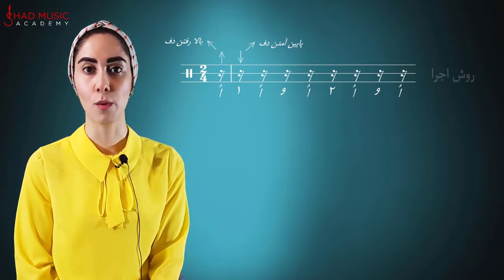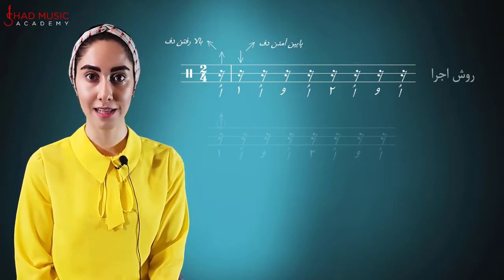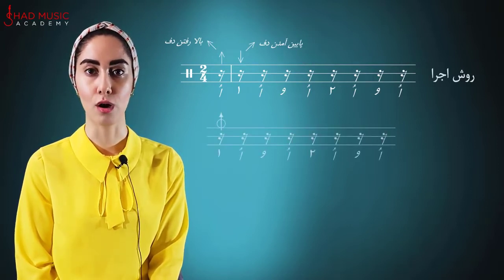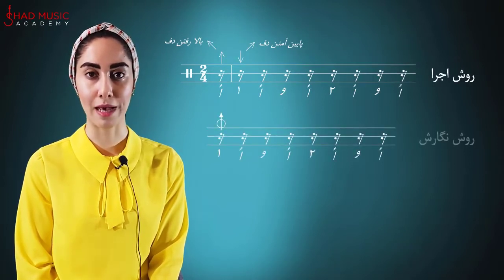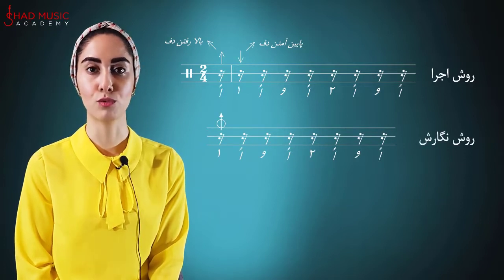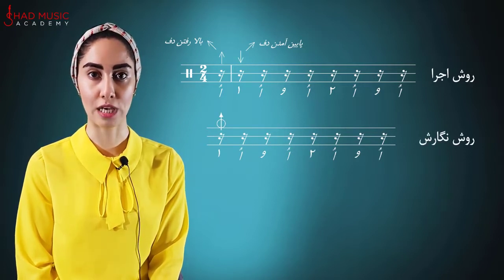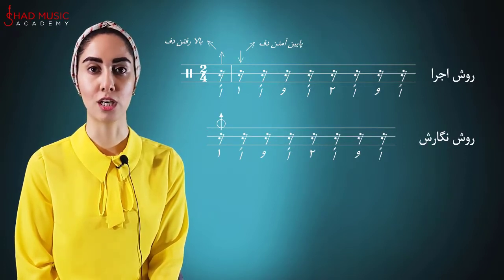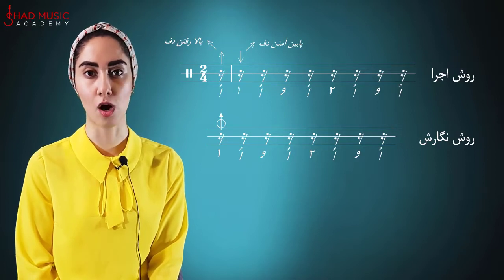Chapter 30 - آموزش دف - Daf Beginner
لطفا ویدیو را لایک کنید و در کانال ما سابسکرایب کنید.
با سابسکرایب کردن به ما انرژی تولید کردن درسهای بیشتر را میدهید.
Learn any of these instruments at your own pace from any device, any time.
تار
سه تار
سنتور
تنبور
تنبک
نی
دف
کمانچه
پیانو
گیتار
کاخن
داربوکا
آهنگ سازی
دی جی